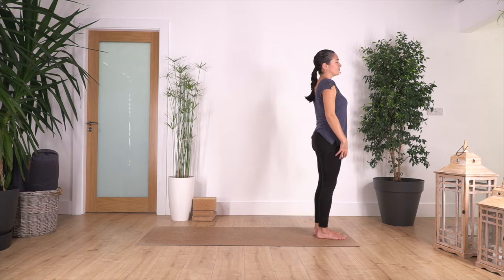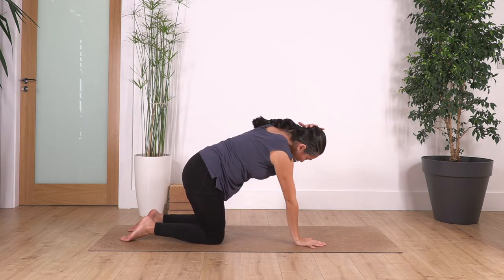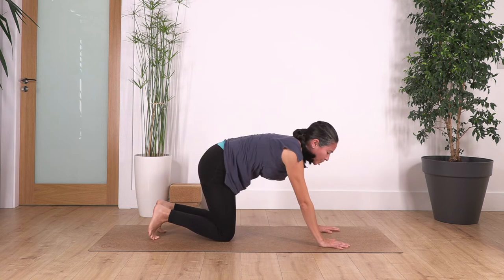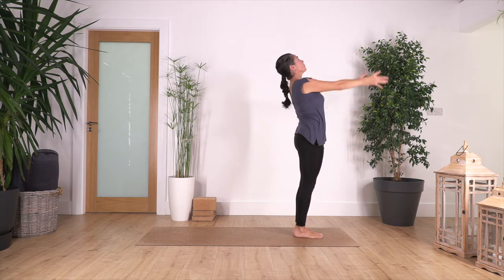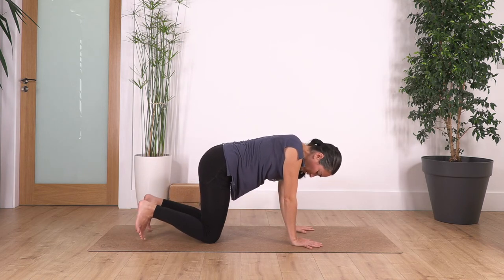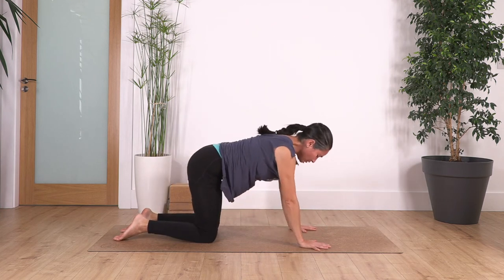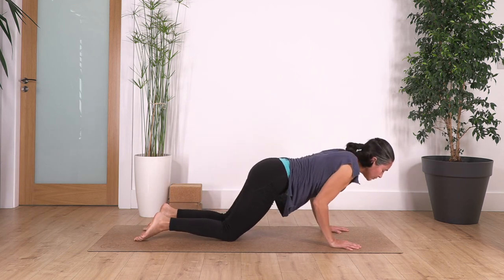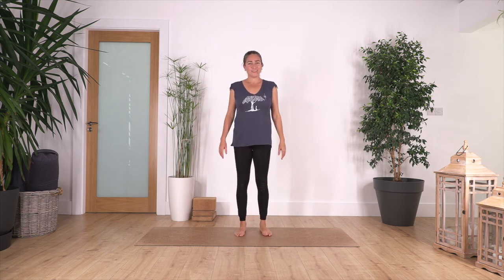Salutation Variations - #4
In this "Salutation Variations" series, we created adaptations of the traditional sun salutations linking exercises or poses in a gentle flow to help us develop mobility.

Try these little routines for 7 days. You will feel completely different.